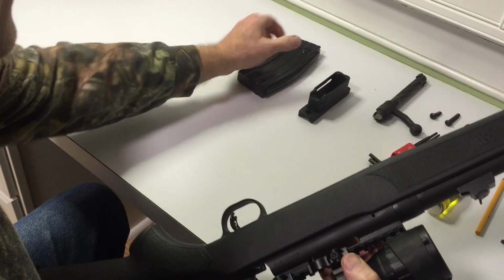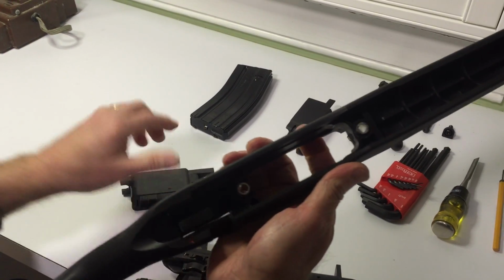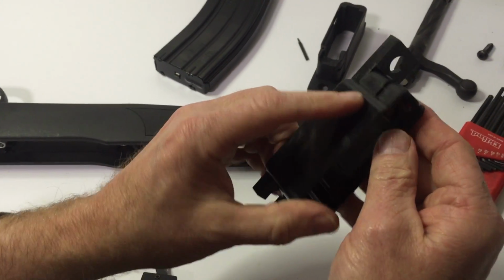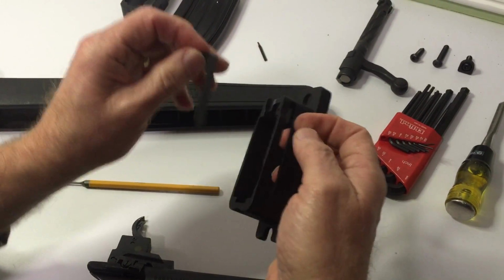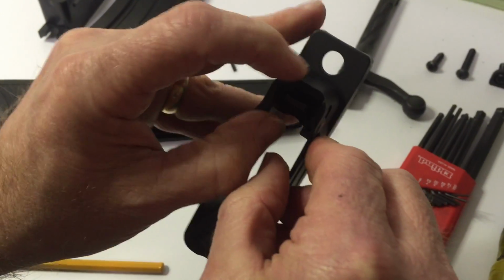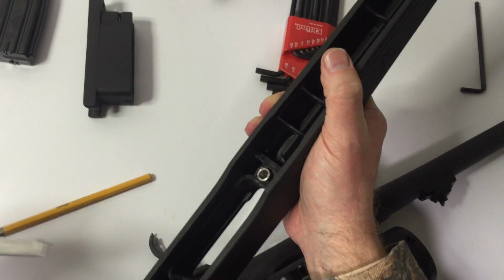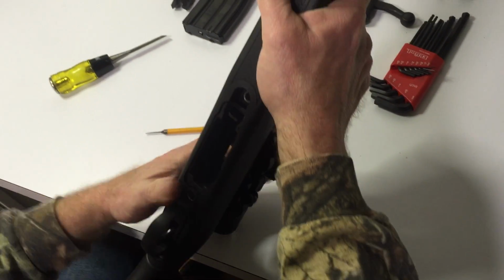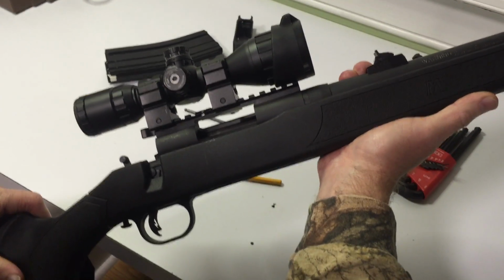Tromix's Mossberg MVP magazine well installation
This video shows how to install the Tromix magazine well for the Mossberg MVP 223.